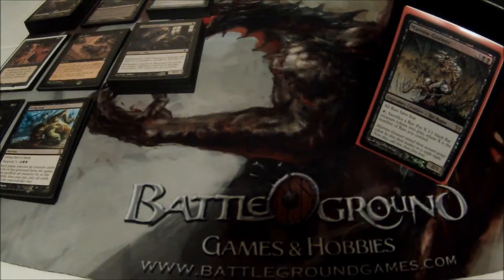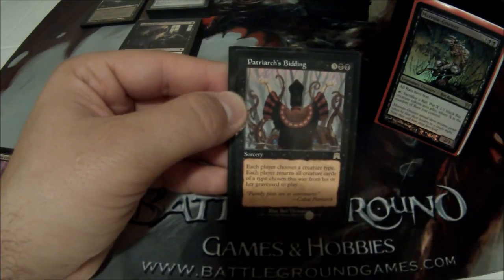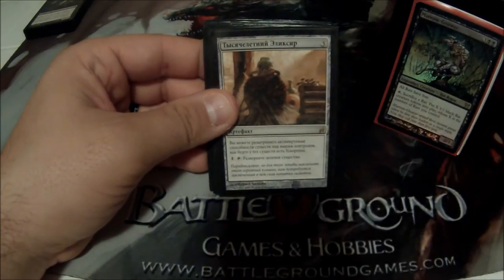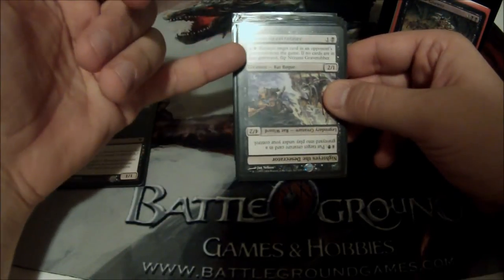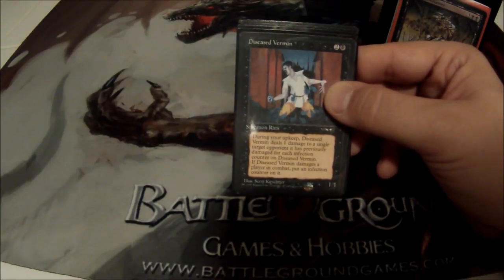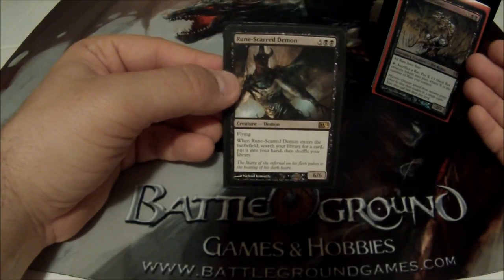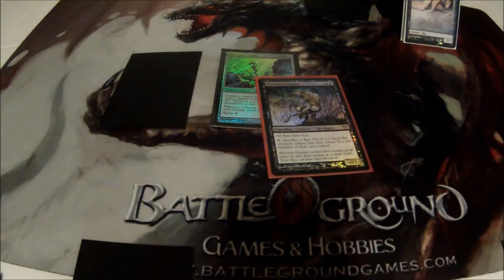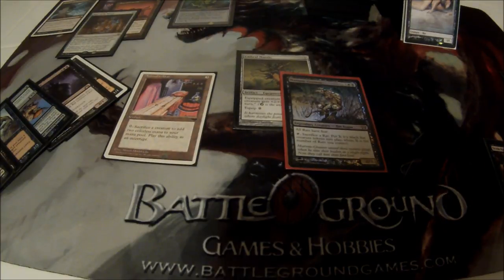Marrow Gnawer EDH Deck Tech Pt 2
Hey guys today we feature part 2 of my mono black tribal deck

The tribe is rats
And the general is MARROW GNAWER

This video will be all about why i made the card choices i did as well as any nice synergies and combos

its sort of a sleeper deck that can explode out of nowhere so
sit back and check it out

So here is the decklist

Creatures (23)
1 Typhoid Rats
1 Kuro's Taken
1 Nezumi Bone-Reader
1 Nezumi Graverobber
1 Nezumi Shortfang
1 Pack Rat
1 Ravenous Rats
1 Rotting Rats
1 Skullsnatcher
1 Chittering Rats
1 Crypt Rats
1 Deathmask Nezumi
1 Diseased Vermin
1 Nezumi Ronin
1 Scrib Nibblers
1 Disease Carriers
1 Ogre Slumlord
1 Okiba-Gang Shinobi
1 Throat Slitter
1 Ink-Eyes, Servant of Oni
1 Ratcatcher
1 Patron of the Nezumi
1 Rune-Scarred Demon
Spells (38)
1 Living End
1 Altar of the Brood
1 Lab Rats
1 Sensei's Divining Top
1 Altar of Dementia
1 Demonic Tutor
1 Illusionist's Bracers
1 Nim Deathmantle
1 Oversold Cemetery
1 Profane Command
1 Thornbite Staff
1 Ashnod's Altar
1 Rings of Brighthearth
1 Thousand-Year Elixir
1 Umbral Mantle
1 Diabolic Tutor
1 Door of Destinies
1 Grave Pact
1 Lashwrithe
1 Nightmare Lash
1 Conjurer's Closet
1 Cryptic Gateway
1 Demonic Collusion
1 Diabolic Revelation
1 Dictate of Erebos
1 Gauntlet of Power
1 Increasing Ambition
1 Living Death
1 Patriarch's Bidding
1 Argentum Armor
1 Caged Sun
1 Extinguish All Hope
1 Life's Finale
1 Twilight's Call
1 Decree of Pain
1 In Garruk's Wake
1 Plague Wind
1 Rise of the Dark Realms
Lands (38)
1 Bojuka Bog
1 Cabal Coffers
1 Reliquary Tower
1 Shizo, Death's Storehouse
1 Swarmyard
1 Thespian's Stage
1 Vesuva
31 Swamp
Sideboard (1)
1 Marrow-Gnawer